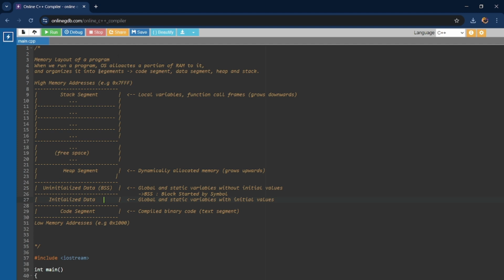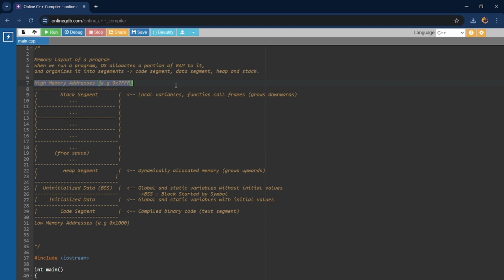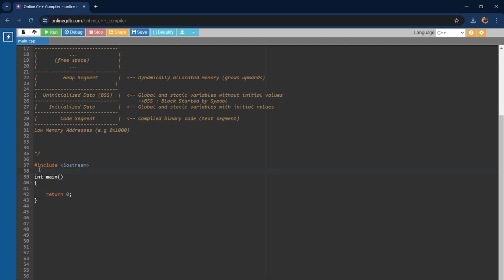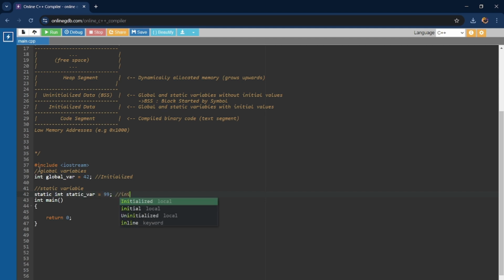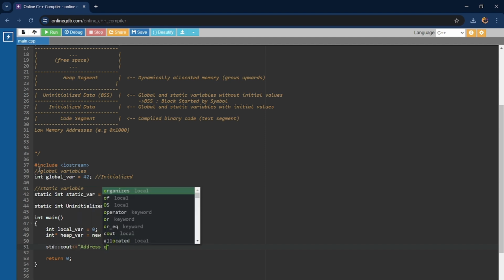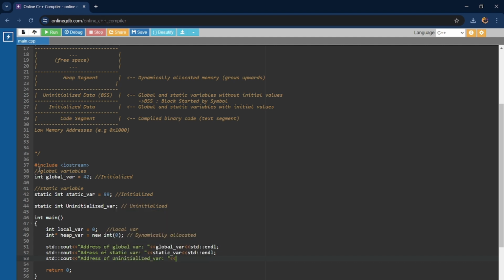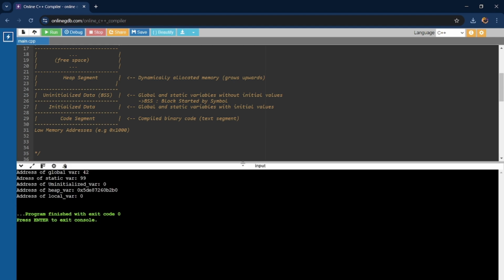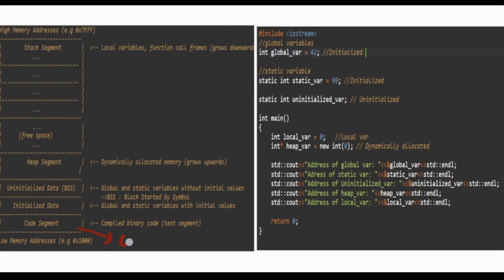Understanding Memory Layout in C/C++ Programs: A Comprehensive Guide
In this video, we dive deep into the memory layout of C and C++ programs. We'll explore the key sections of a program's memory, including the stack, heap, data segment, and code segment. Learn how each part of your program is stored, the role of each section, and how understanding memory layout can help you write more efficient and bug-free code. Whether you're a student or a seasoned developer, this guide will enhance your understanding of program memory management and optimize your coding practices.